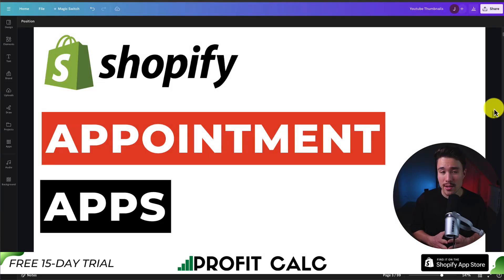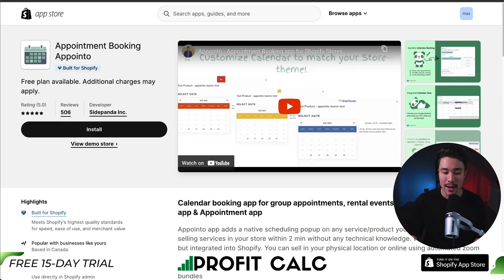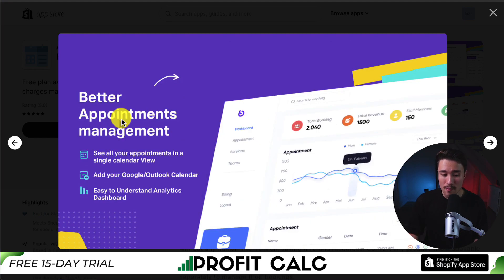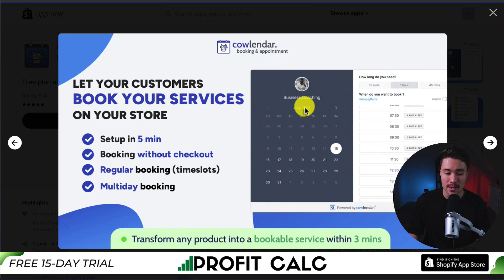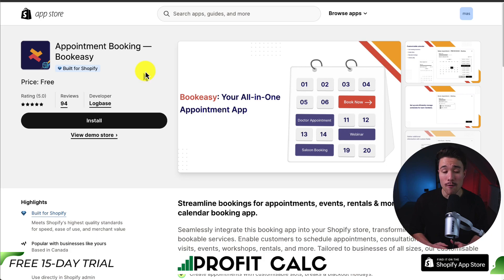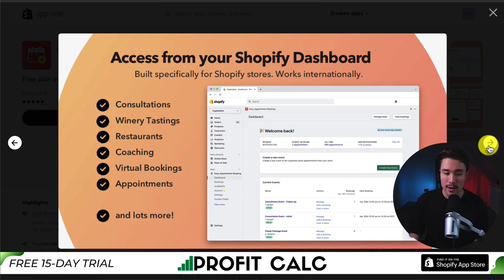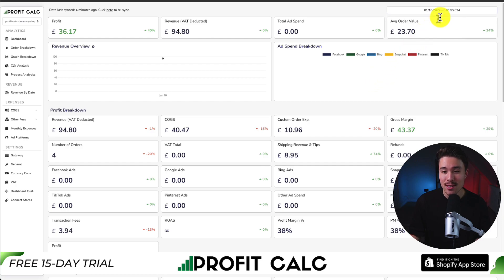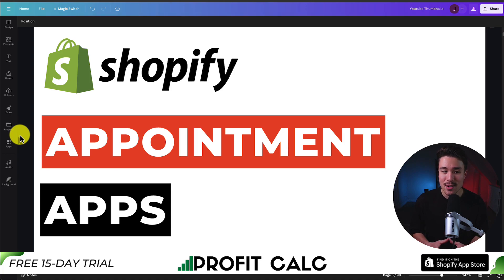Shopify Appointment Apps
COPYWRITING ROBOT
In this video, we're diving into the world of Shopify appointment apps—your ultimate toolkit for seamless scheduling and efficient bookings on your Shopify store.

Join us as we explore five remarkable apps—Appointo Appointments and Bookings, Appointly, Cowlendar, Appointment Booking BookEasy, and Appointments and Bookings—each designed to revolutionize the way you manage appointments and bookings for your business.

📅 Featured Apps:
- Appointo Appointments and Bookings: Discover how this app simplifies the booking process, offering versatile scheduling options and a user-friendly interface.
- Appointly: Uncover the unique features that make appointment management a breeze, optimizing your customer booking experience.
- Cowlendar: Explore how this app streamlines scheduling and enhances calendar management, ensuring a smooth booking process for your clients.
- Appointment Booking BookEasy: Learn about the capabilities of this app in simplifying the booking journey and managing appointments effortlessly.
- Appointments and Bookings: Delve into the features that set this app apart, providing robust scheduling solutions for your Shopify store.

Whether you run a service-based business, consultancy, or any venture requiring appointments, these apps offer tailored solutions to streamline your scheduling needs.

🚀 Ready to optimize your Shopify store with efficient appointment management? Watch this video to discover the power of these game-changing apps!